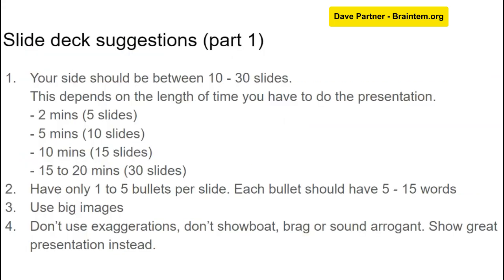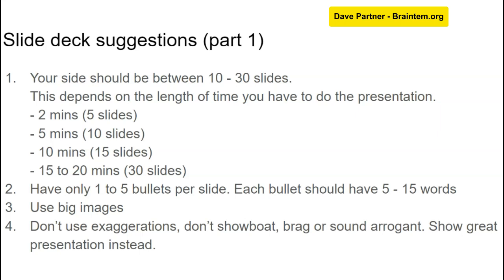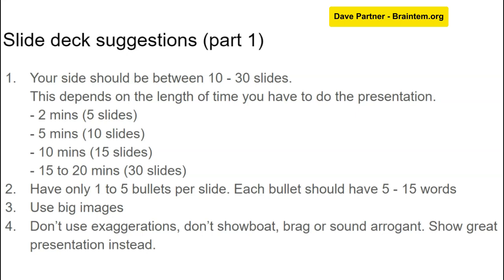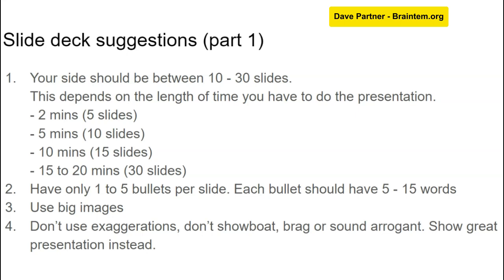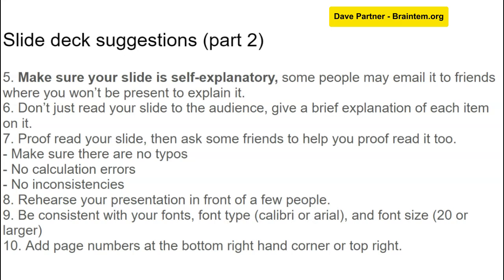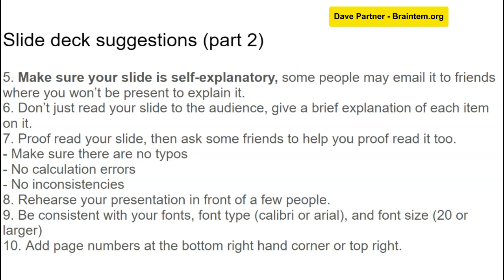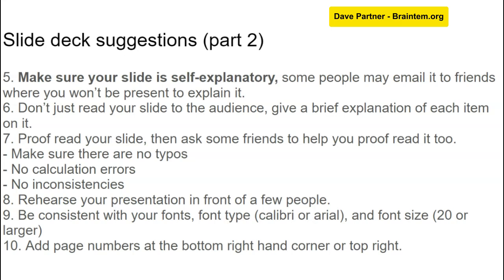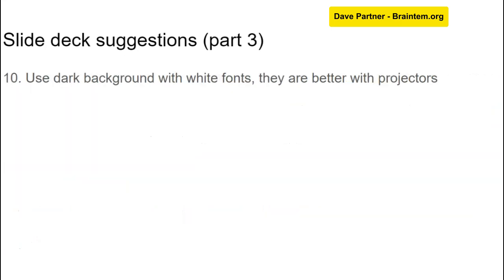Before Investor meeting - 2 - pitch deck outline